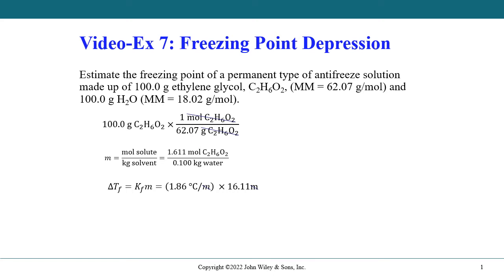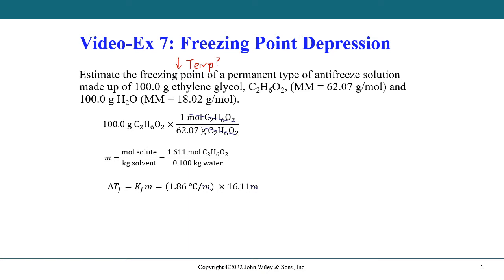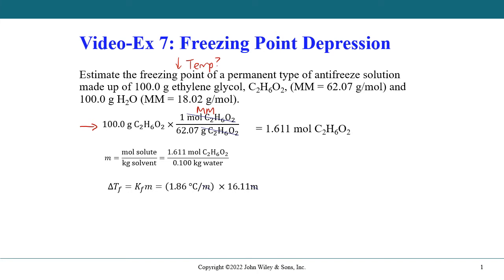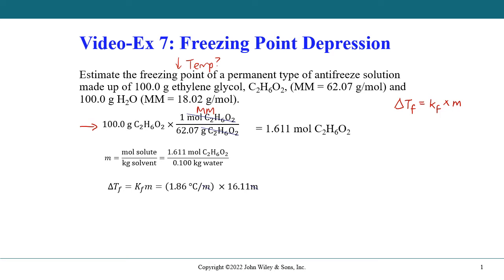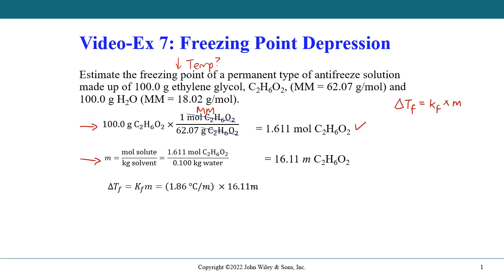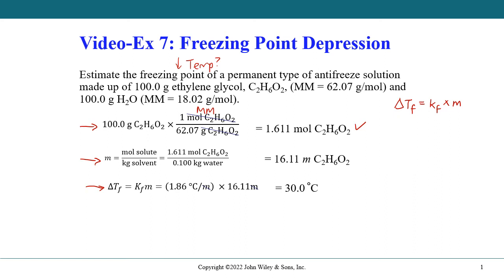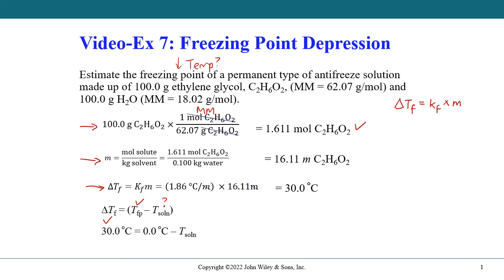CEM01B1-Unit 4 Video Example 7